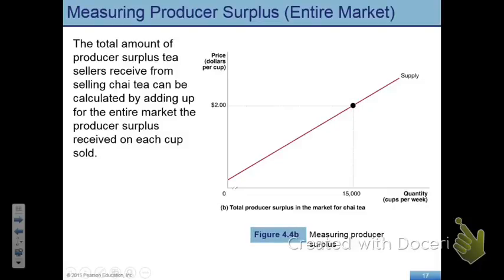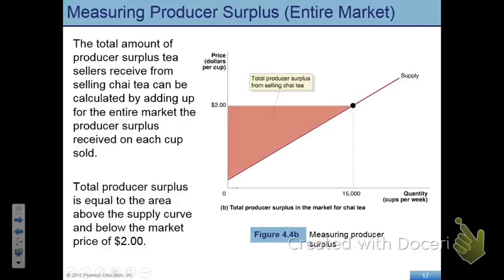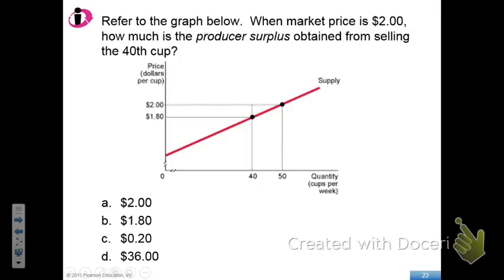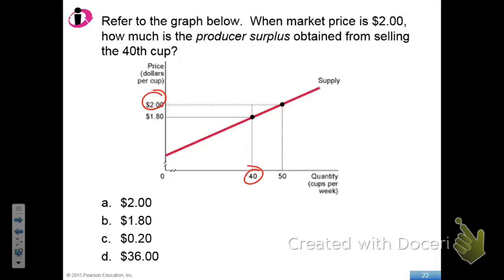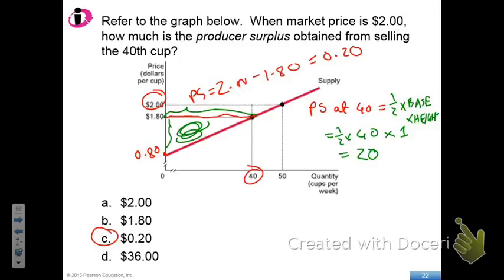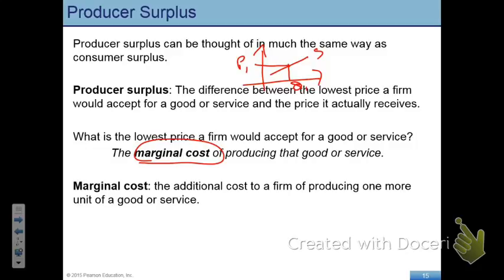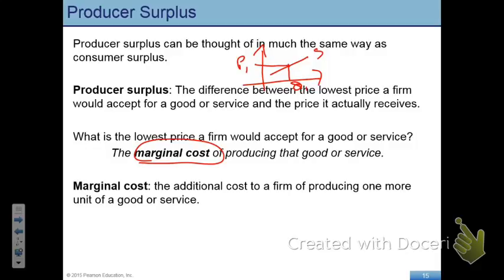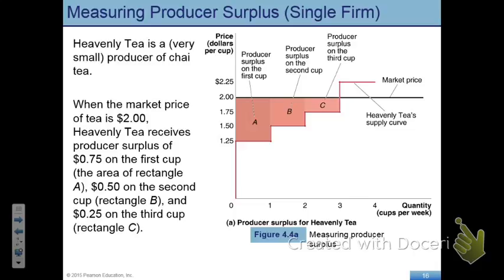Econ 2023: section 2 chapter 4 second class